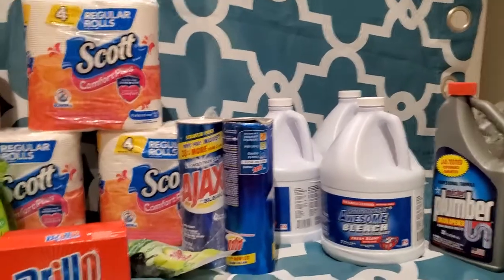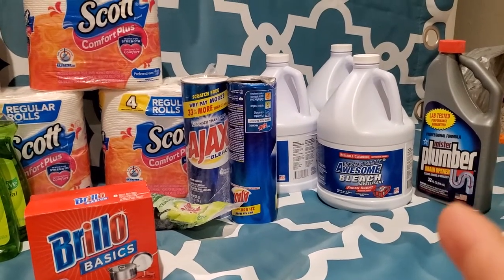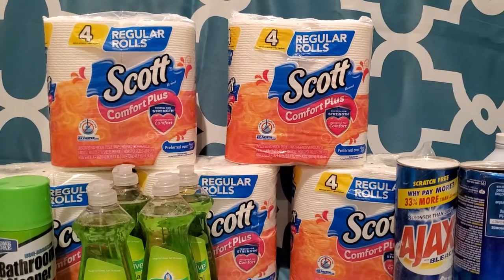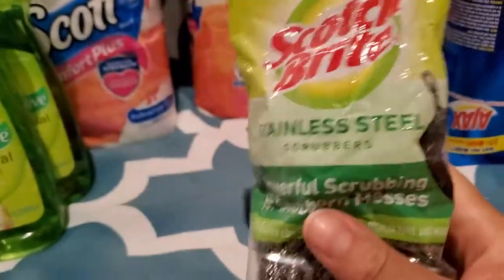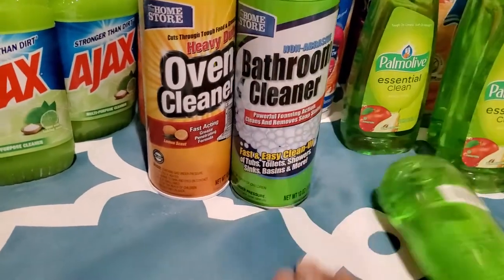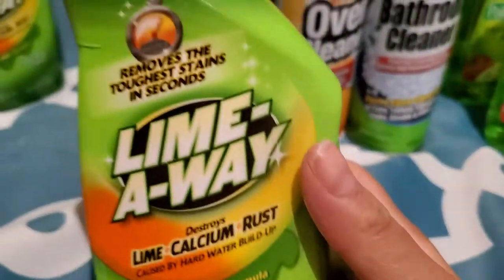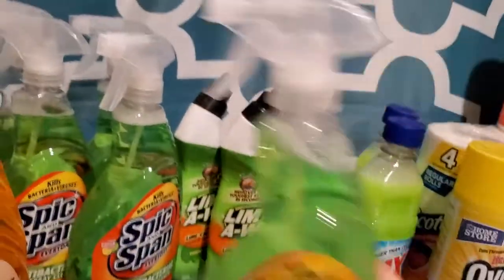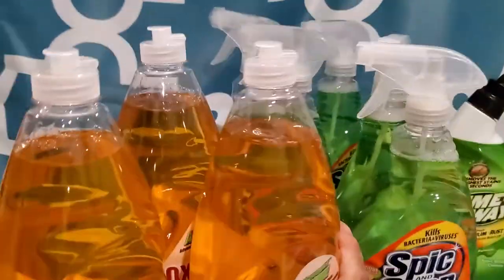PREPPER DOLLAR TREE HAUL | Cleaning supplies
In this video, we will go over some items that you could purchase for the second wave.

SOME OF MY FAVORITE APPS
Sign up for Ibotta: use code LLVGOHC

CATCH A FREE UBER RIDE (First Time Users ONLY) DOWNLOAD UBER APP on any IOS or ANDROID Device & get a FREE FIRST Ride up to $15 USE CODE laswannb1ue at time of download
Swann has given you a FREE Uber ride (up to $15).

DOWNLOAD LYFT on any Android or IOS Mobile Device if you need a Ride and use code LASWANN48281 for a FREE RIDE up to $50 (which can equal several FREE RIDES up to $50 OFFER Only applies to NEW LYFT customers)

Samsung Note10+, Nikon CoolPix S9900 and Canon powershot elph 100 hs

FRIEND ME ON SOCIAL MEDIA-